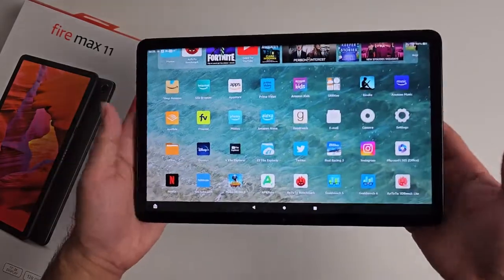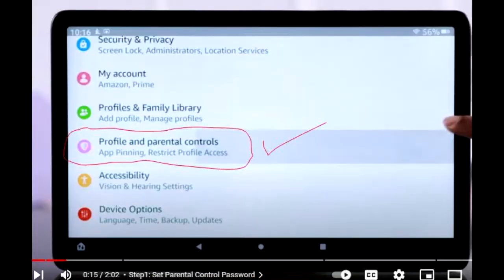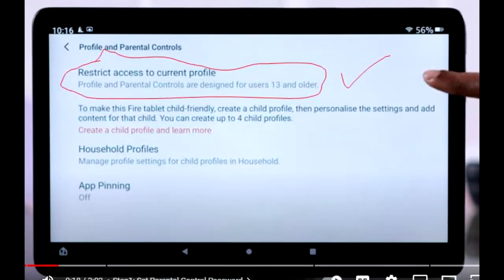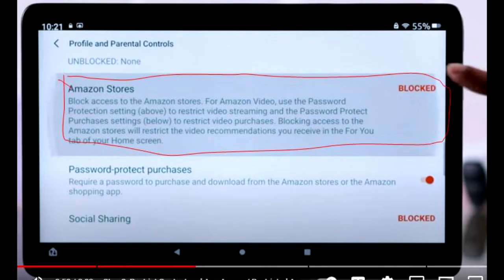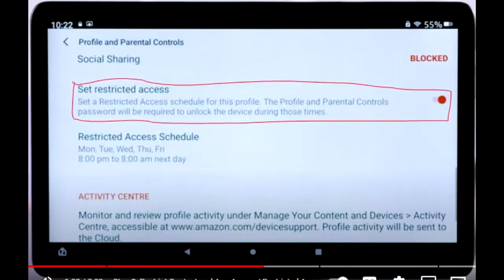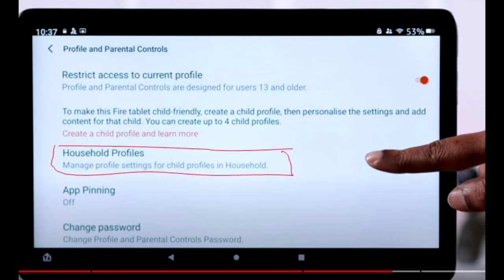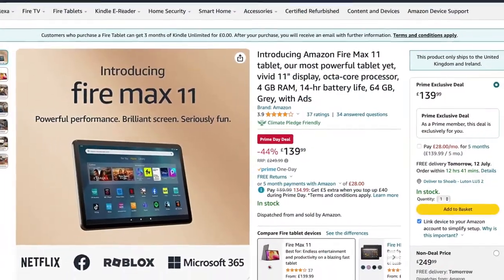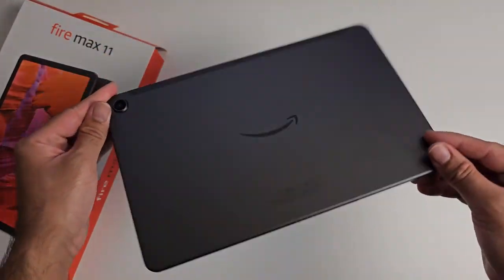How To Block YouTube On Amazon Fire Tablet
How can you Block YouTube On Amazon Fire Tablet?
Amazon Fire Tablets are a popular choice for families, especially for kids, due to their affordability and built-in parental control features.

Amazon Fire Tablets
👉 Fire HD 8
👉 Fire HD 10
👉 Fire Max 11
👉 Amazon Fire HD Kids Edition
👉 Amazon FreeTime

If you want to ensure that YouTube access is restricted on your Amazon Fire Tablet, you can follow these steps to block both the YouTube application and access to the YouTube website through the browser.

Chapters
0:00 - Introduction
0:10 - Access Parental Controls
0:24 - Input Your Password
0:31 - Configure Amazon Content and Applications
0:40 - Toggle Applications to blocked
0:45 - Block the Web Browser
0:54 - Set Up Password Protection
1:03 - Set Time Restrictions
1:17 - Save Your Settings
1:22 - Conclusion